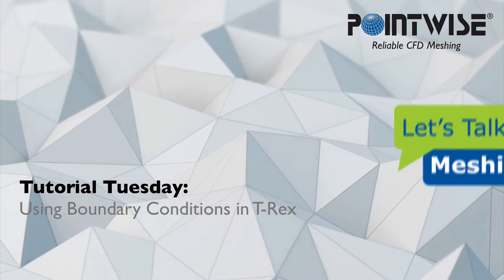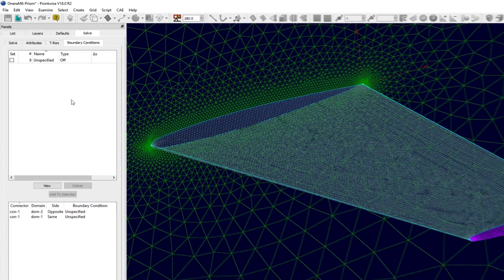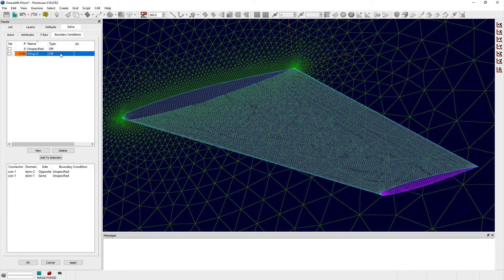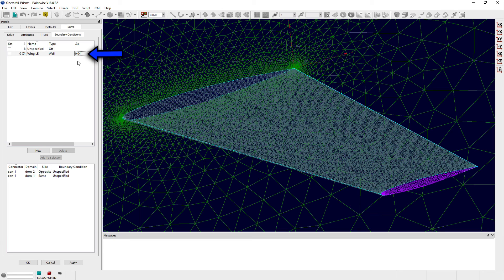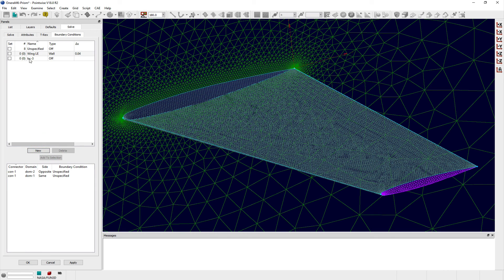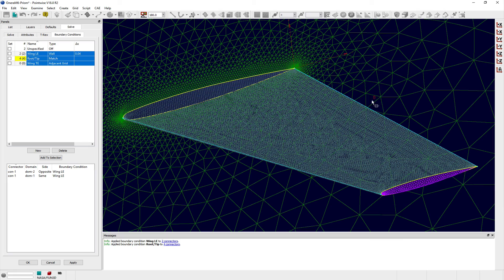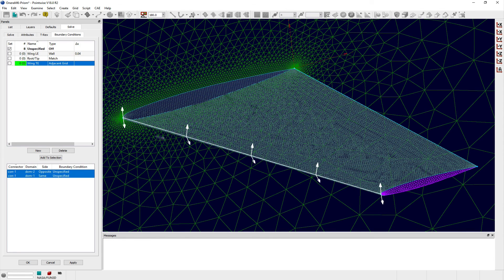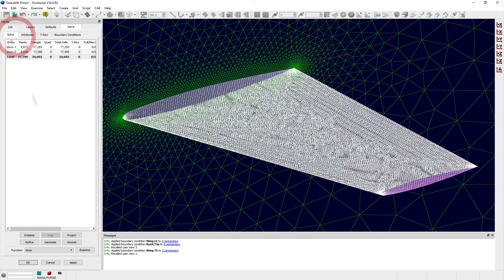Using Boundary Conditions in T-Rex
In this video we describe and demonstrate the various boundary conditions available when using the T-Rex feature of Pointwise to advance anisotropic triangles or tetrahedra in 2-D or 3-D, respectively.